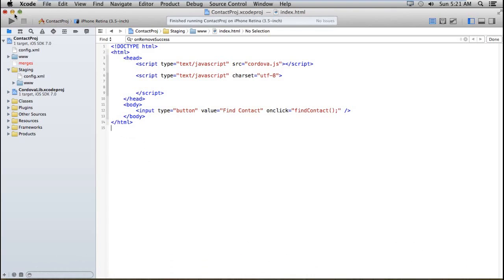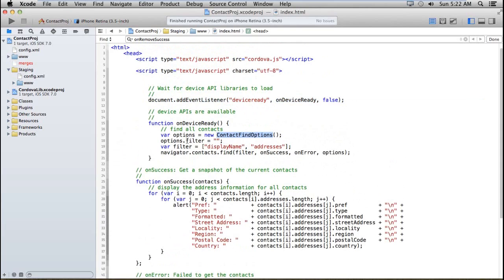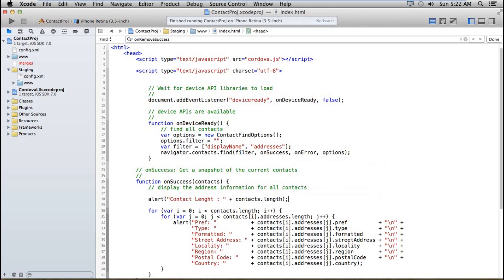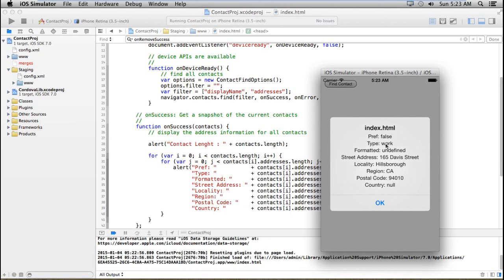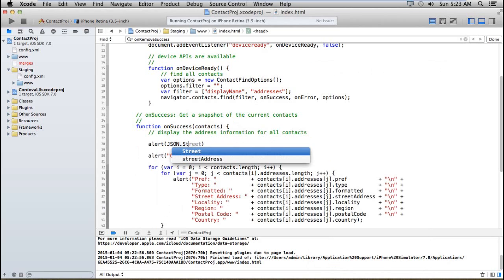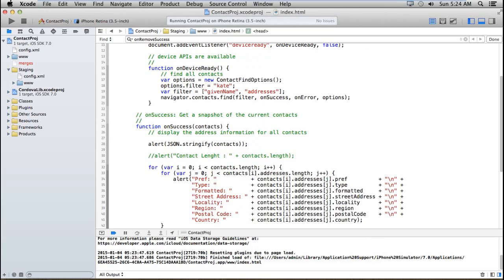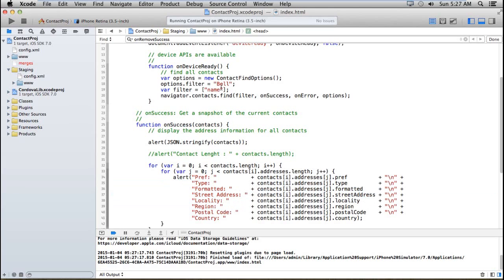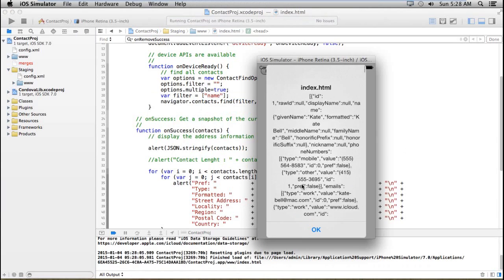Free Phonegap Tutorial for Beginners Tutorial 19 - Finding Address from Contact Using Phonegap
Hey Guies,

How to find Address of Each Contact Listed in iOS and Android using Phonegap

Get more free videos on infologs and get ready for job.

Thanks
ABhishek